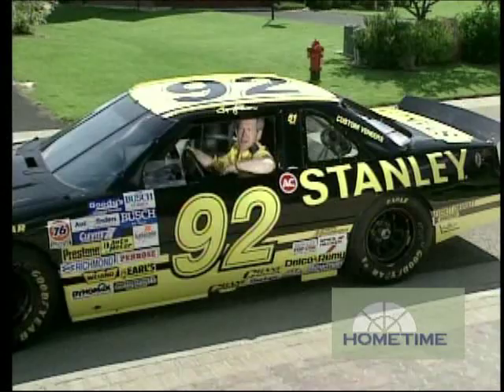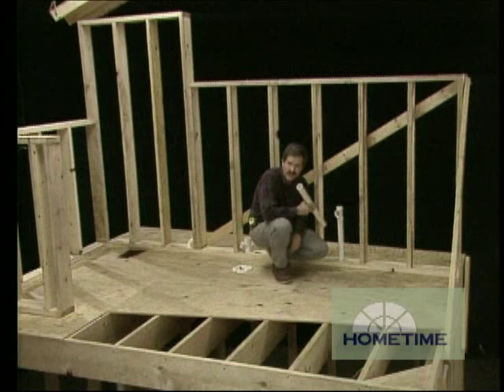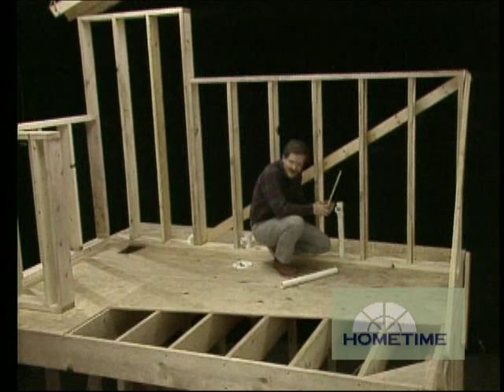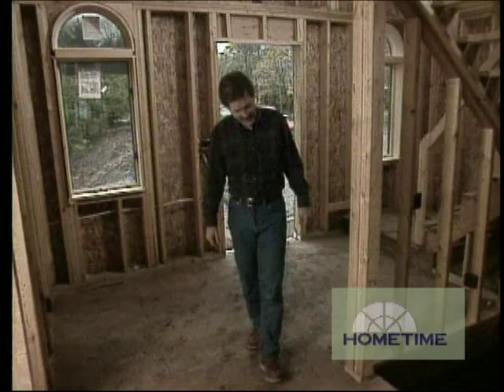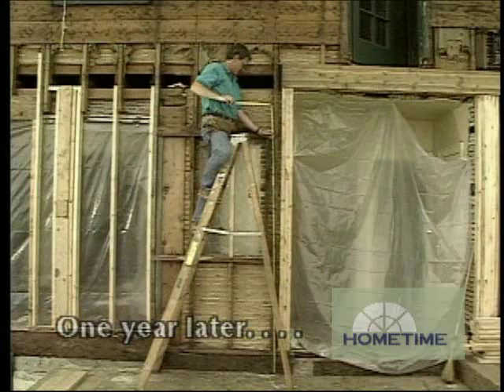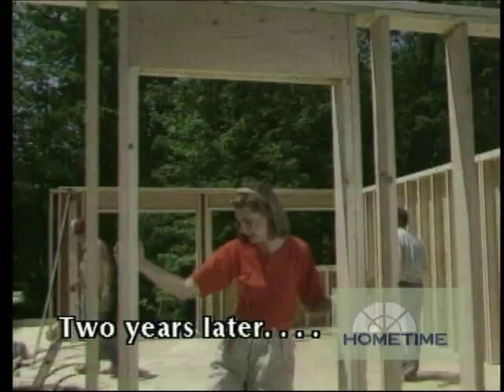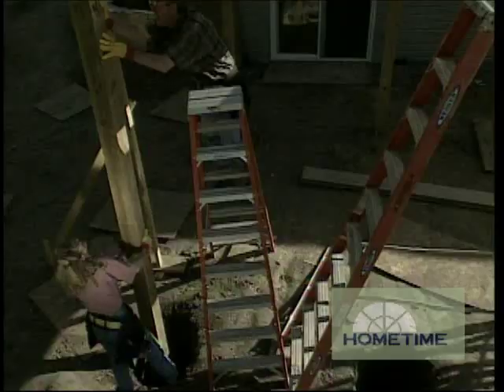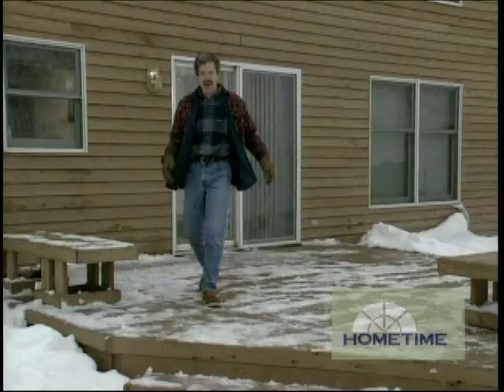Hometime Outtakes 2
Bloops, blunders and outtakes culled from the last few years of Hometime projects ...